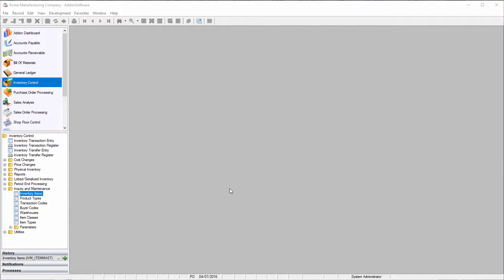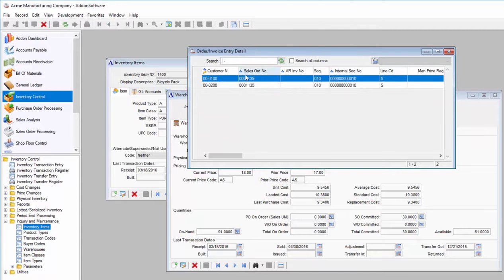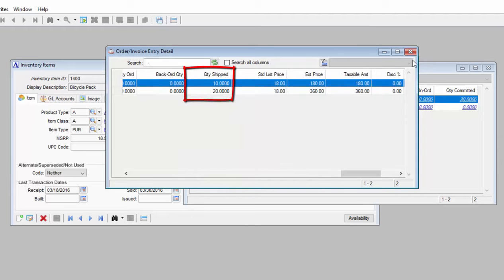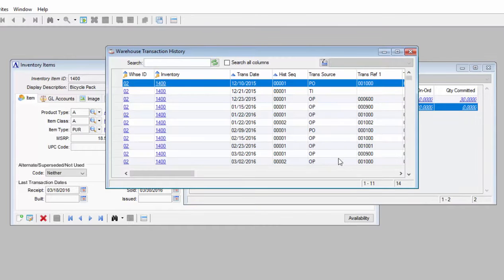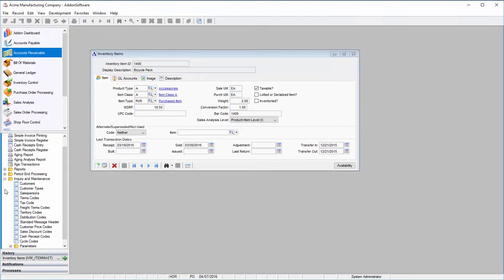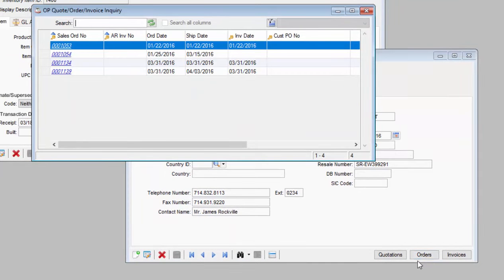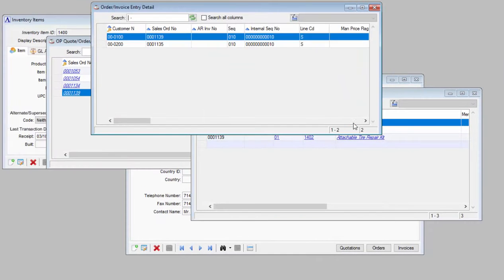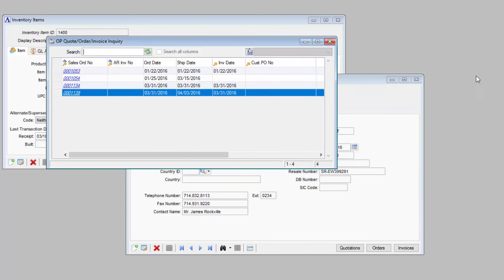AddonSoftware Inventory Lookup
There are several ways to efficiently perform inventory item look-ups in AddonSoftware. Here is a quick look at a few.